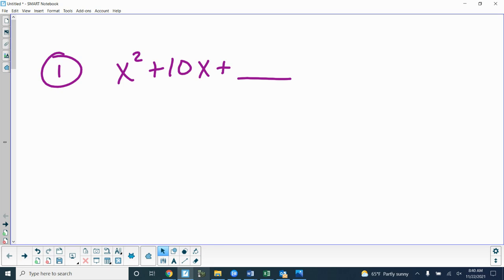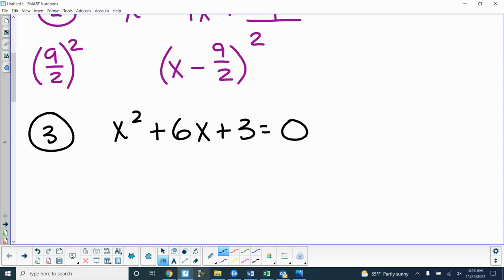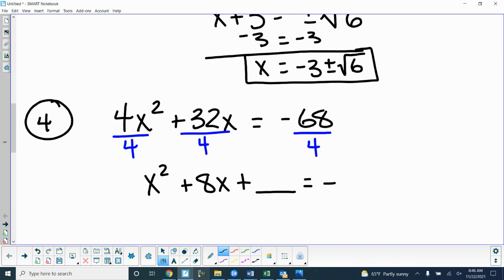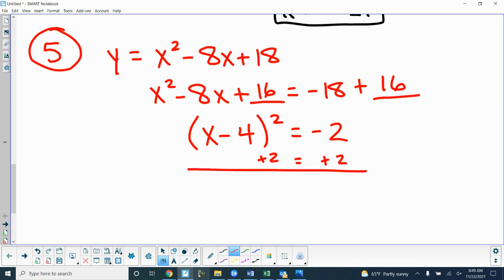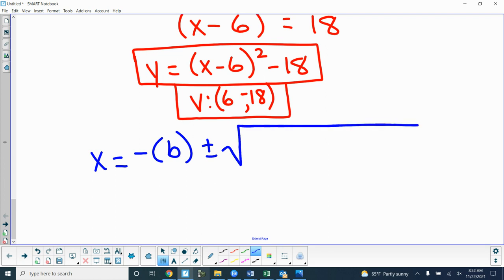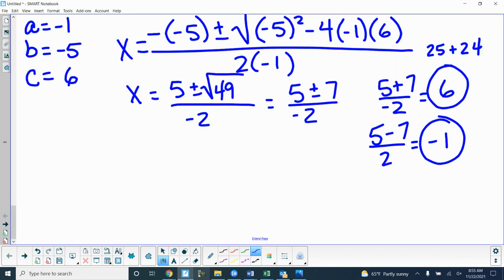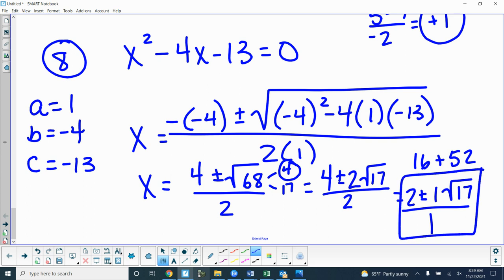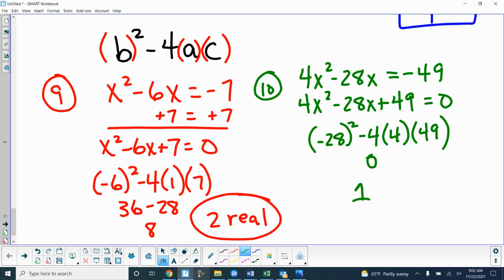Alg. 2, PQ 3.3-3.4 answers, 11/22/21